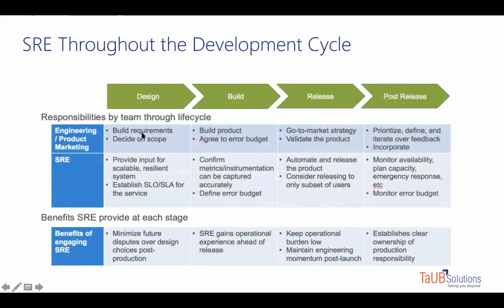SRE Training Demo by Suresh GP (TaUB Solutions)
Dive into the world of SRE with Suresh GP!

In this insightful demo, Suresh, a seasoned SRE expert from TaUB Solutions, will guide you through the fundamentals and advanced practices of Site Reliability Engineering.

Whether you're a seasoned IT professional or just starting your SRE journey, this demo will provide you with valuable insights and practical tips.

► Social Media ▬▬▬▬▬▬▬▬▬▬